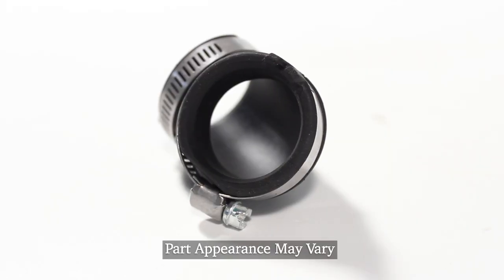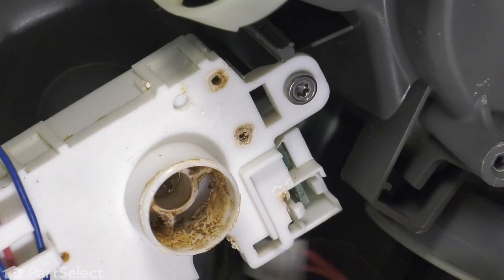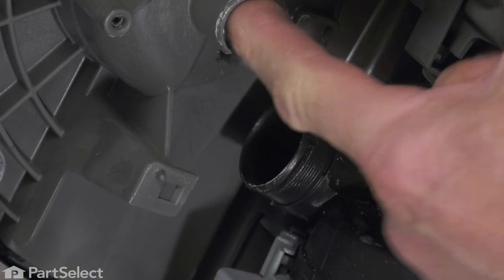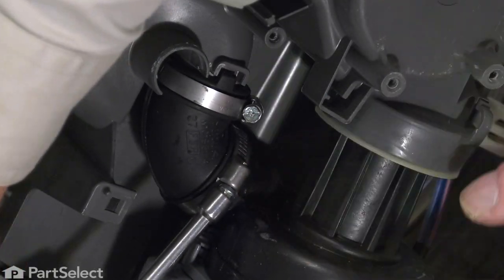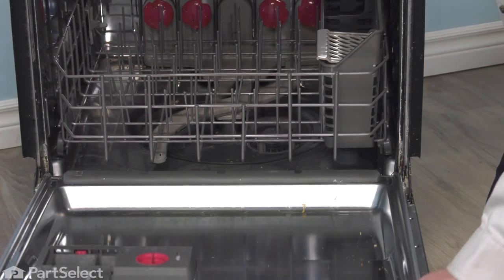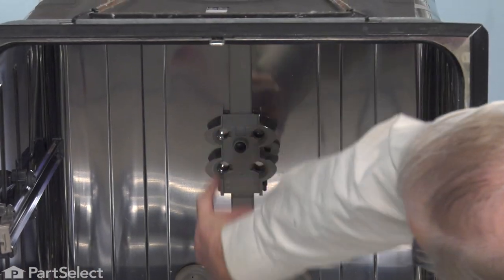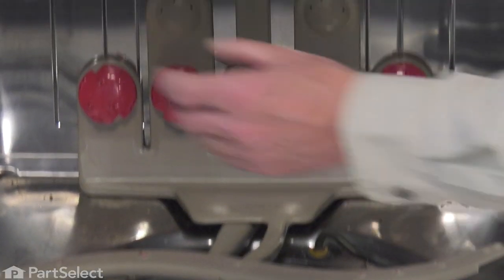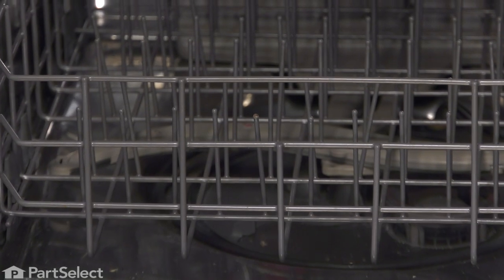Whirlpool Dishwasher Repair - How to Replace the Hose w/Clamp (Whirlpool # W10445975)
Do you need help replacing the Hose w/Clamp (Part # W10445975) in your Dishwasher? With this video, Steve will show you how easy it is to complete this repair yourself, by taking you through the process step-by-step. When you do the repair yourself, you can save time and money that you would normally spend on having an expensive repair technician come to your home. At PartSelect, we provide tools for success at every stage of the repair and have been helping do-it-yourselfers since 1999!

Do you need a replacement Hose w/Clamp for your Dishwasher? At PartSelect, we pride ourselves on selling only Original Equipment Manufacturer parts, so you know the part you buy will be compatible with your Dishwasher. You can pick up an authentic OEM part sourced directly from the original manufacturer here:

The information in this video is specific to Whirlpool, Kenmore, KitchenAid, Amana, Maytag, Jenn-Air, and Inglis Dishwashers. If you’re looking for a replacement Hose w/Clamp for a different model Dishwasher, simply enter your model number into our website here:

If you are having one or more the following issues with your Dishwasher, replacing the Hose w/Clamp may solve your problem:
1) Leaking

• 5/16" nut driver
• pliers